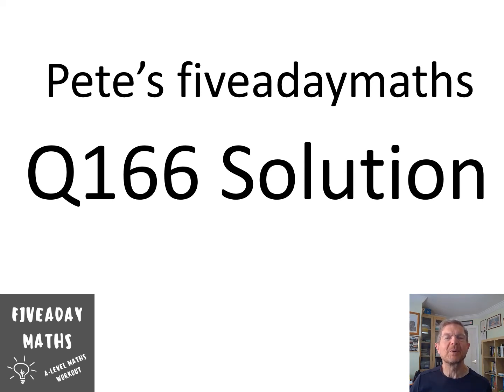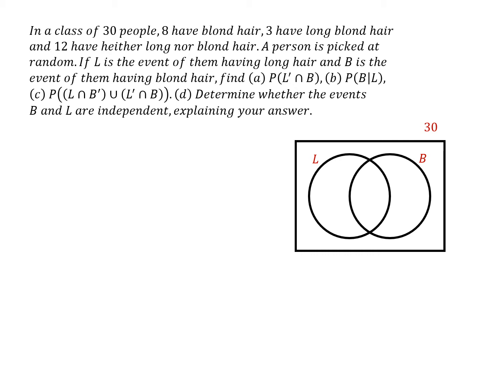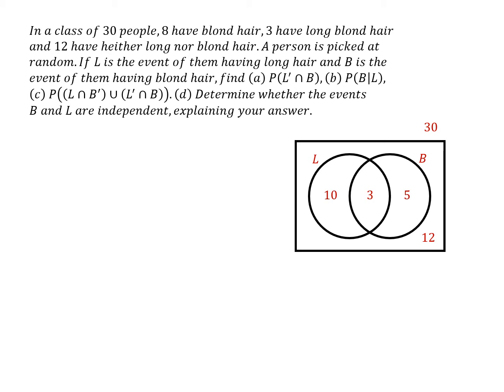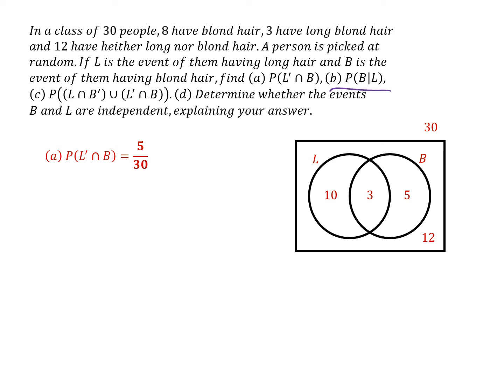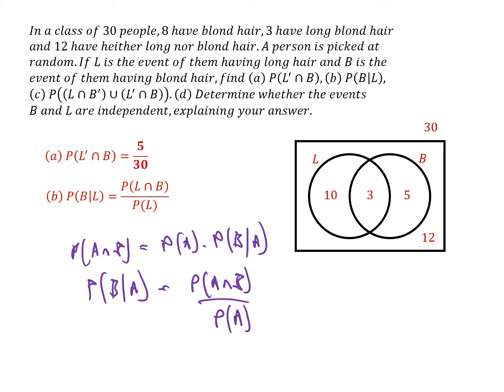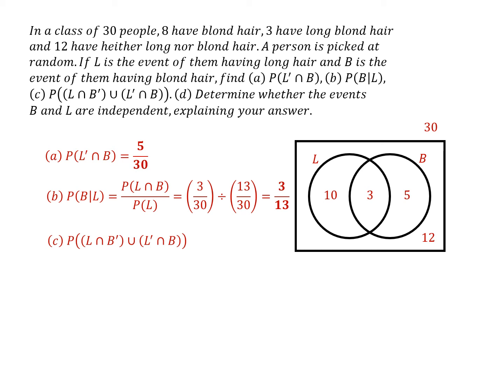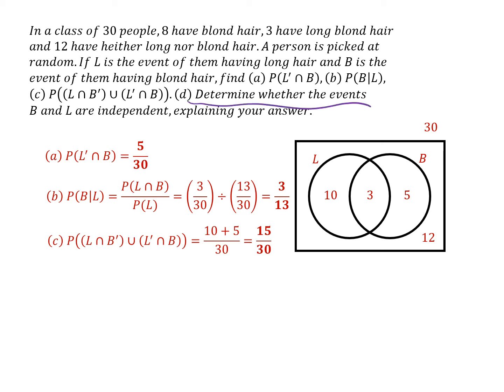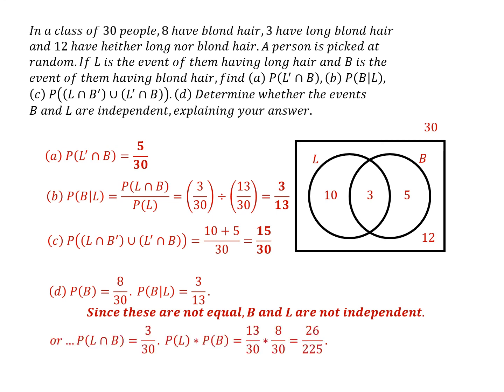Q166 Solution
How to calculate conditional probability. How to use union and intersection notation in probability.